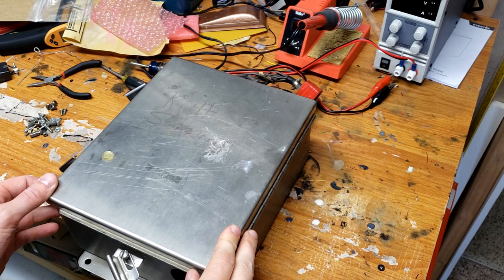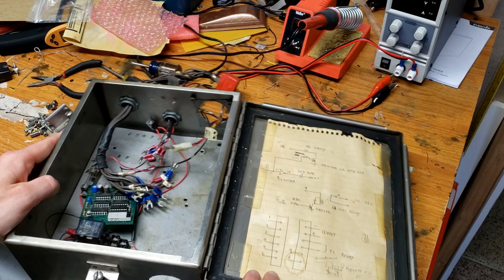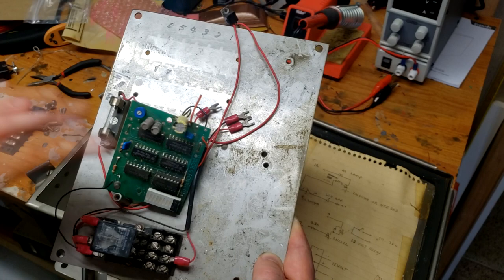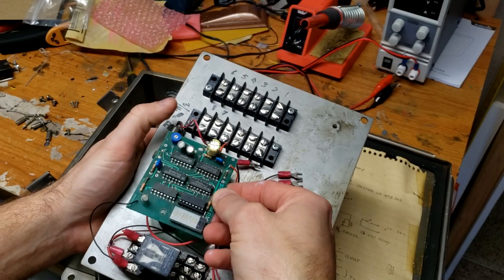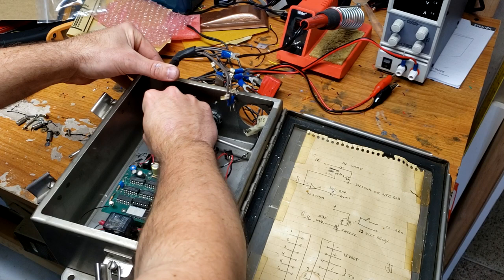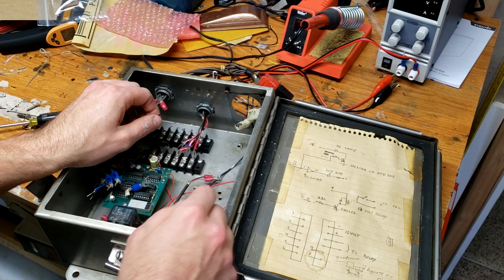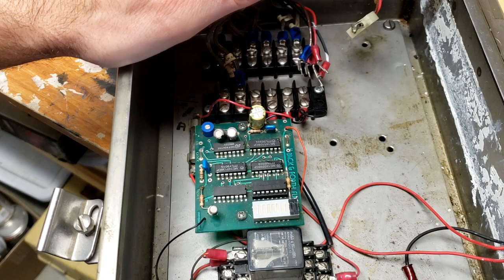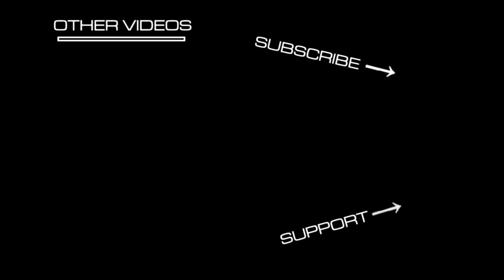Repairing the Universal Studios Knight Rider KITT Display Car Scanner!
A few year's ago, a friend gave us the original scanner controller for the KITT display car at Universal Studios! Let's see if it still works, shall we?

0:00 History of this Scanner Controller
1:12 Piecing it Back Together!
20:47 Testing the Electronics

Antti Pirttimaki
KnightRider499
Chris Townson
Lauri Vaikkanen
Allen Singer
Adam Pehl
Pamela Parrish
Michael Pomposello
Wayne Medeiros
Mikko Ristimäki
Eric Everest
Scott Wilson
Robbie Harris
Todd Odabashian
Jason Dupree
Steve Grigorieff
Jens Poulsen
Jerguy
Angel MacLeod
Simon Gil
Keith S.
Mike P.
Andrew Liendo
kirk1015
Jason Mungle
Steven Medcraft
Tommy Truelove
Shawn M
Andrew Hartshorn
Nick Hernandez
Christopher Grandlienard
Kenneth Mattsson
OrionGamerCat
Julie DeFouw
Perth KITT
Michael Parnell
Ruth Nand
Alex Woods
Dominic White
Teo van de Bunt
Dr. Lakatos Máté
Roy Arbogast
Ingo
Phil Smith
Robert Barr